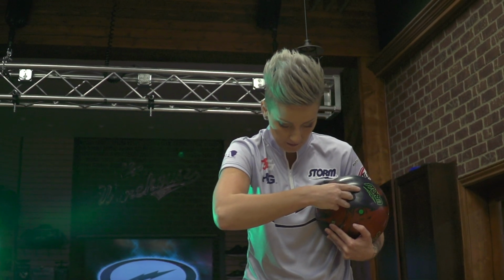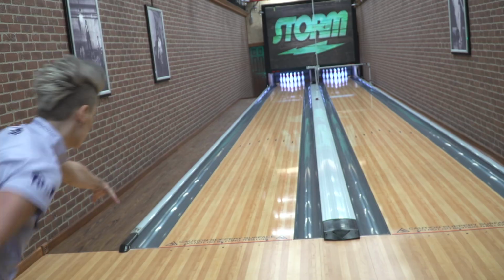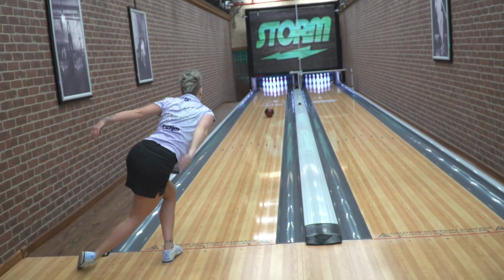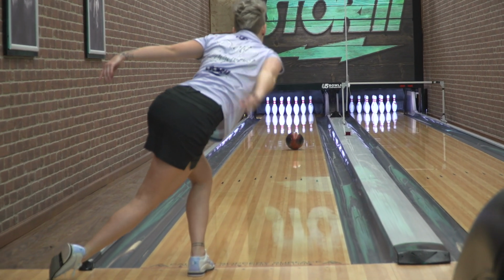Storm | Omega Crux - Diana Zavjalova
Diana Zavjalova was at Storm HQ to throw the new Omega Crux and give us her opinion about the new ball.